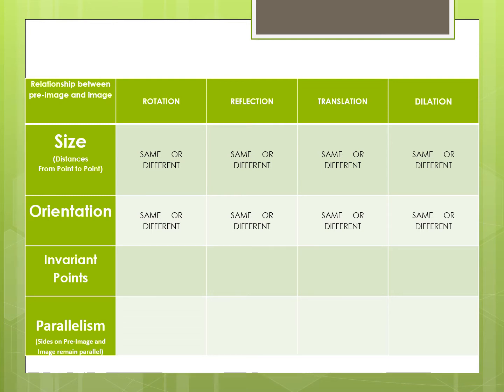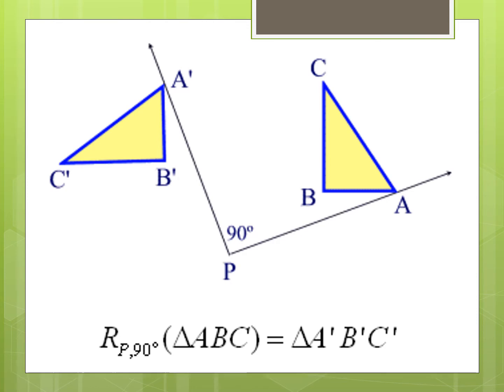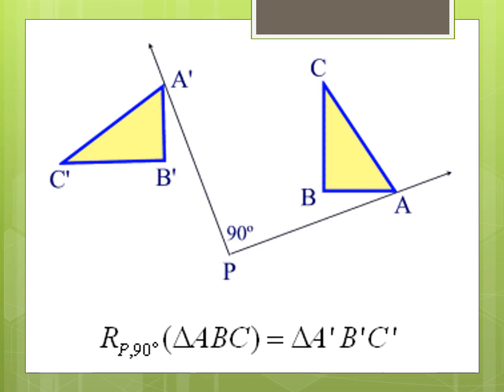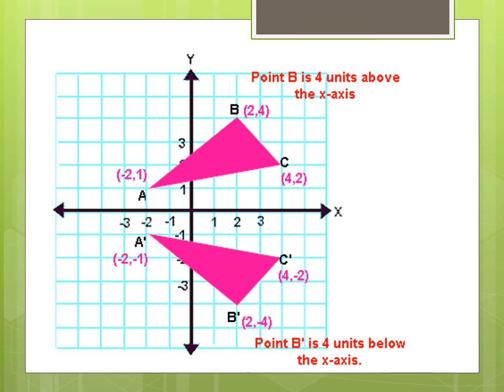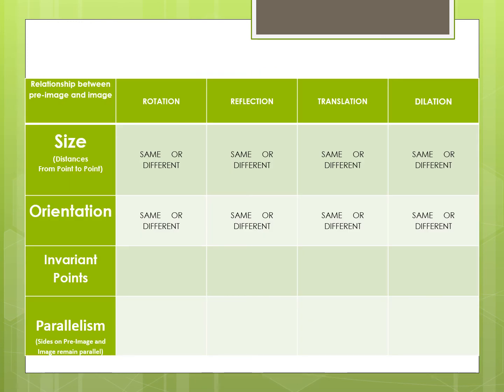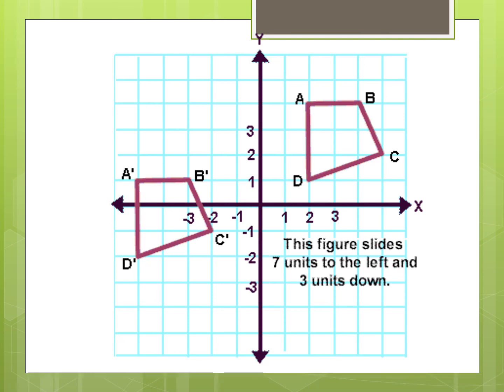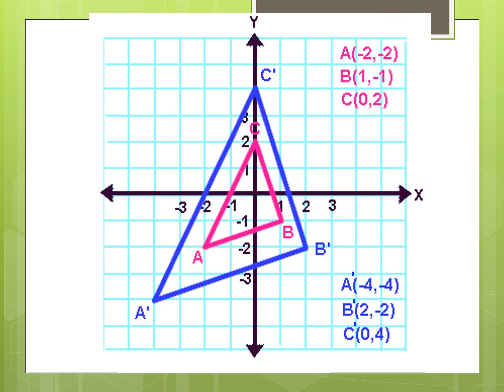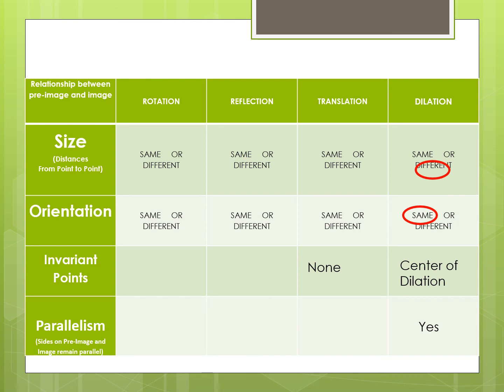Lesson for 2/11 &2/12 - Properties of Transformations